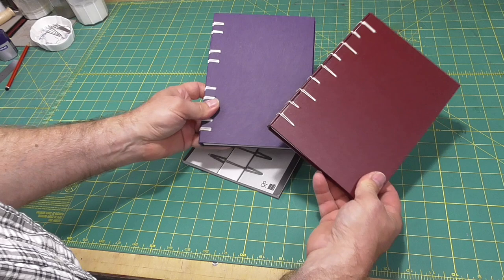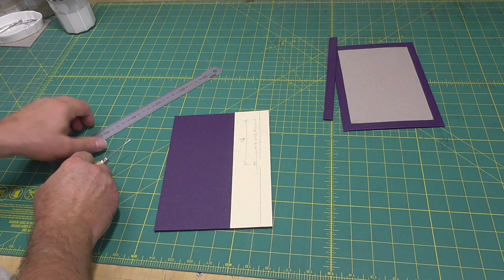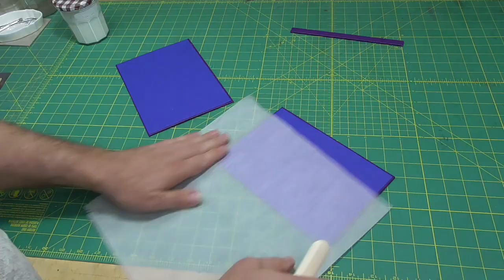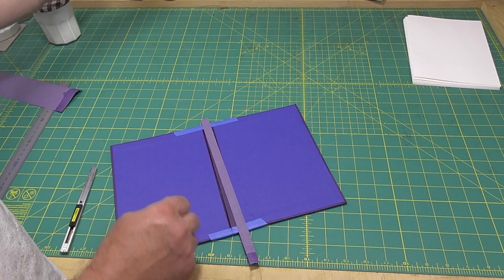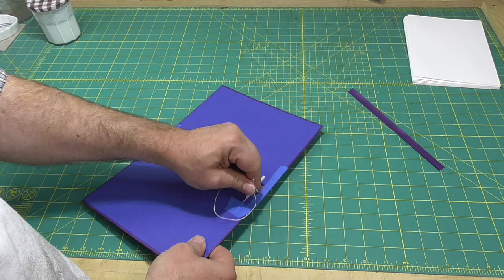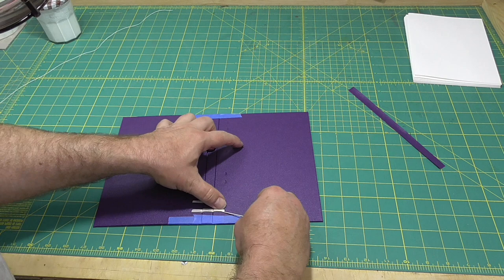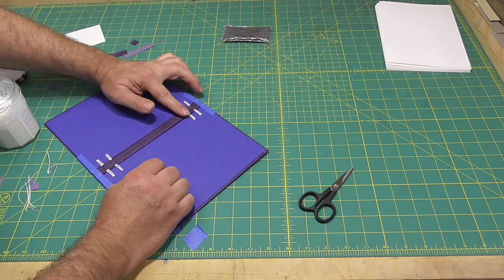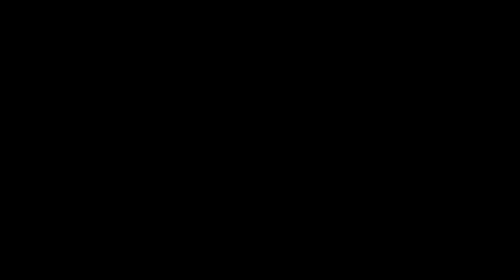Crisscross Binding Anne Goy Variation aka Secret Belgian Binding No. 3 // Adventures in Bookbinding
This video demonstrates an Anne Goy variation of the crisscross binding that has been formerly known as the secret Belgian binding. This video shows a different way to sew the covers together.

00:00 Crisscross binding Anne Goy variation
00:50 Punching slots in boards
03:40 Lining boards
05:00 Preparing to sew covers together
05:55 Sewing covers
12:10 Attach sections
13:05 Shameless Patreon plug